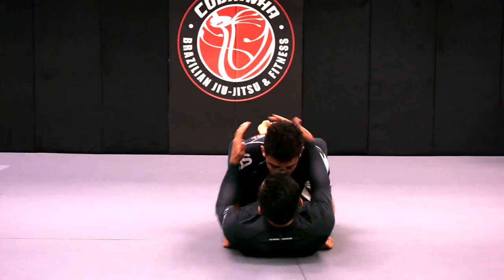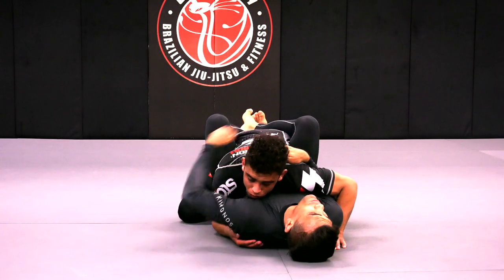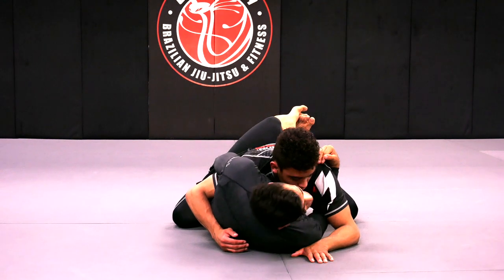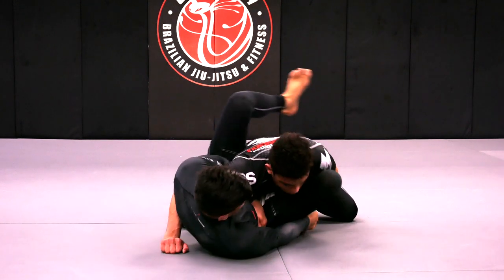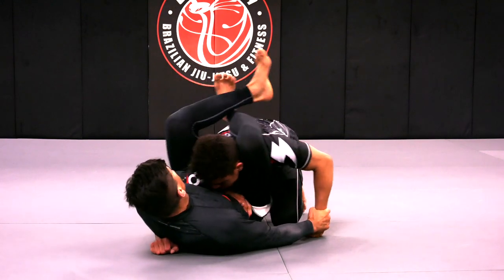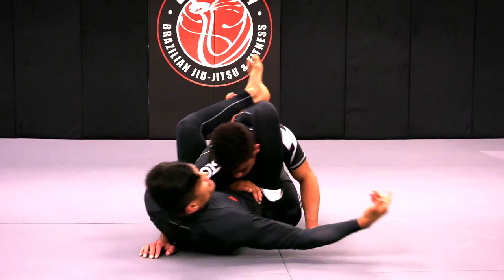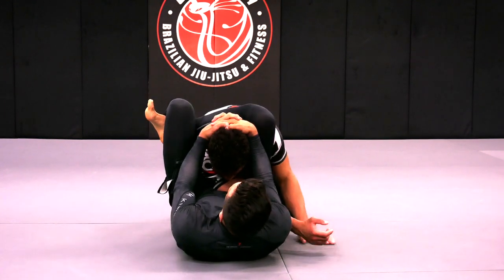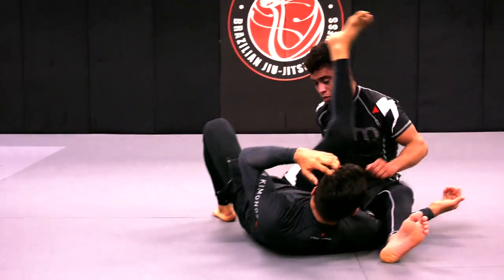Triangle from Closed Guard with Over-hook (Cobrinha)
To further develop and improve your Brazillian Jiu Jitsu please visit the following website where you can learn from one of the greatest Brazillian Jiu Jitsu practitioners in history.